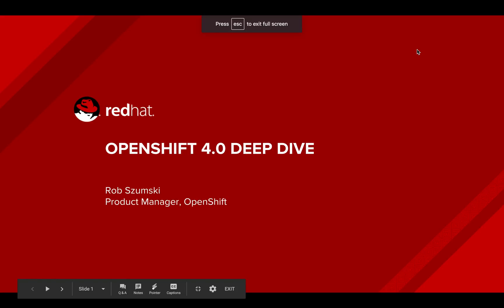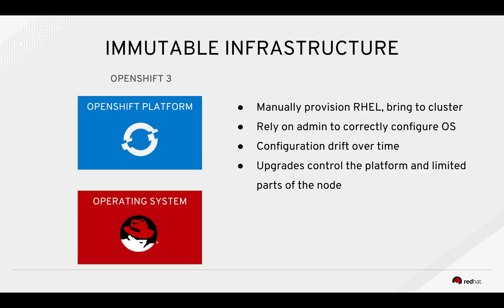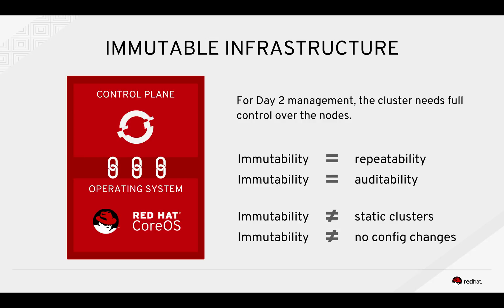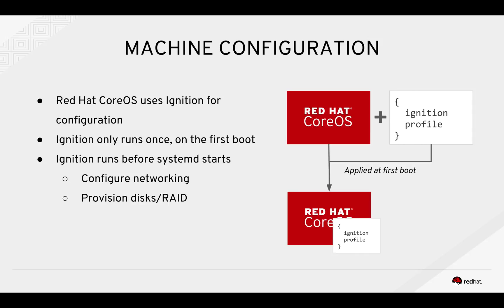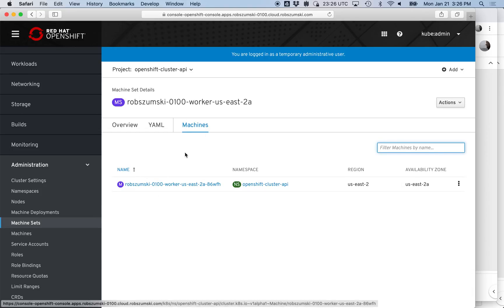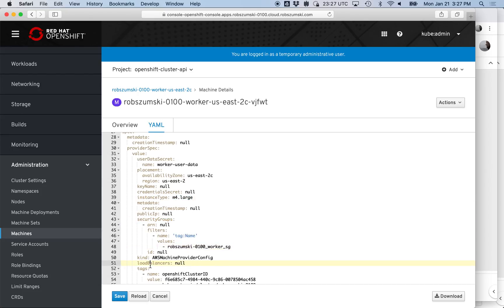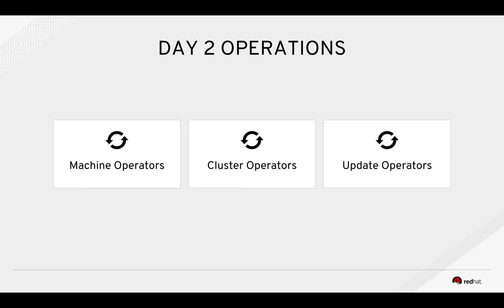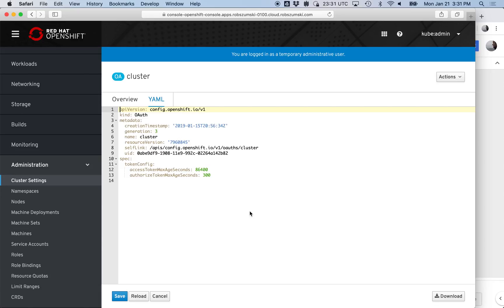OpenShift 4.0 Infrastructure Deep Dive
A walkthrough of two pillars of OpenShift 4.0: Immutable Infrastructure and Day 2 Operators. This talk covers the "why" and "how" of these topics in the new platform.